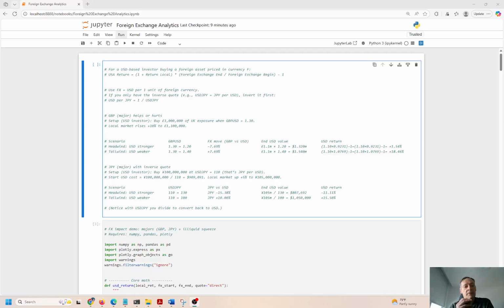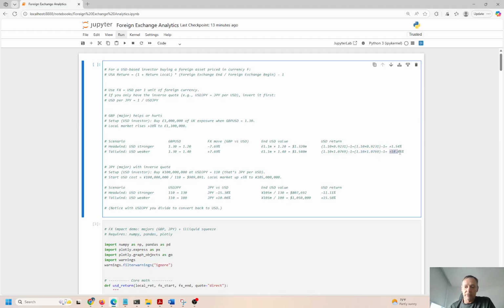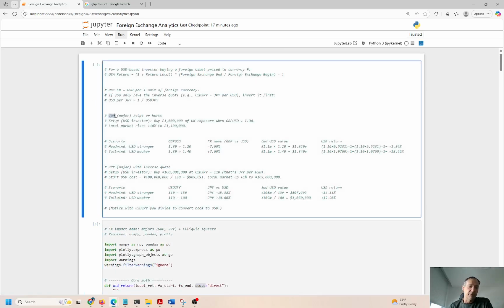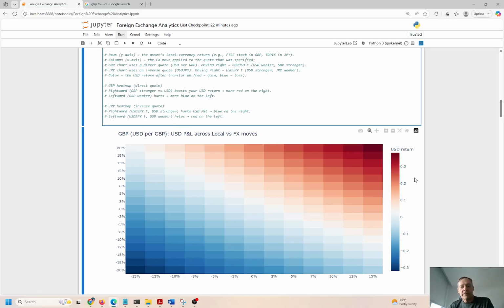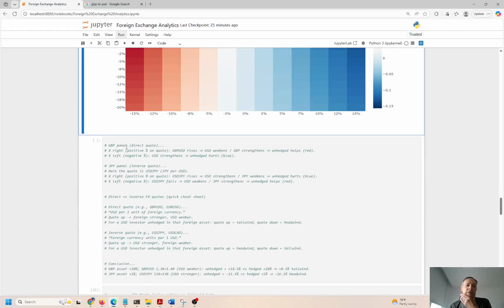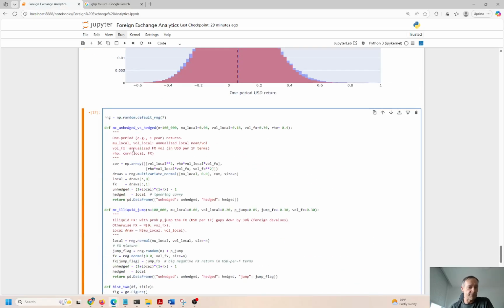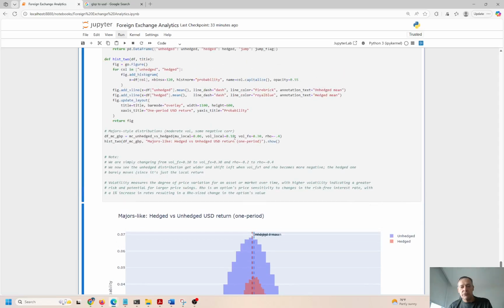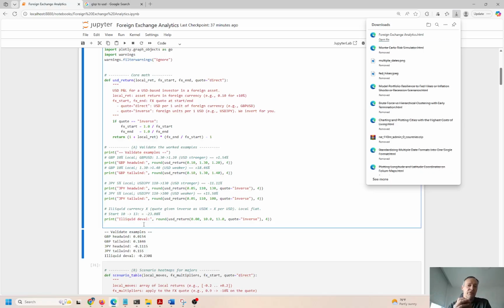Finding Hidden Secrets to Successful FX Trading Today!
This narrative explains how a USD-based investor’s foreign-asset return is
(1+local)×(FXend/FXstart)−1. After expressing FX as USD per unit of the foreign currency. If the quote is inverse (e.g., USDJPY), you invert it first to get USD per JPY. It shows GBP examples where a +10% local gain becomes roughly +18.5% if GBPUSD rises (USD weaker) but only about +1.5% if GBPUSD falls (USD stronger). For JPY with an inverse quote, a +5% local gain turns into about −11.1% when USD strengthens (USDJPY up) and about +15.5% when USD weakens (USDJPY down). The code validates these numerics and then builds heatmaps of USD return across grids of local moves and FX moves. In direct quotes like GBPUSD, moving right (quote up) means foreign-currency strength that typically helps an unhedged USD investor, while in inverse quotes like USDJPY, moving right means USD strength that hurts. Each heatmap includes a breakeven contour showing where USD return equals zero. A follow-on panel contrasts unhedged versus one-period hedged exposure, treating the hedged return as approximately the local return and coloring the incremental benefit or cost of staying unhedged. Monte Carlo experiments illustrate how higher FX volatility and more negative local–FX correlation widen and often shift the unhedged distribution, while the hedged distribution stays near the local return. An illiquid-FX module adds jump devaluations to show how rare, large currency shocks can dominate USD outcomes, underscoring why quote direction, hedging, and correlation matter.